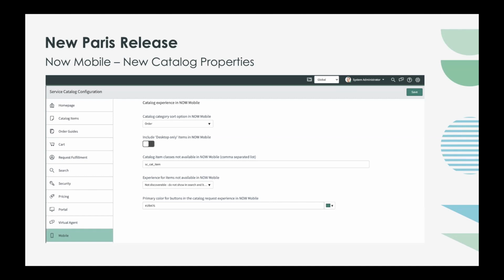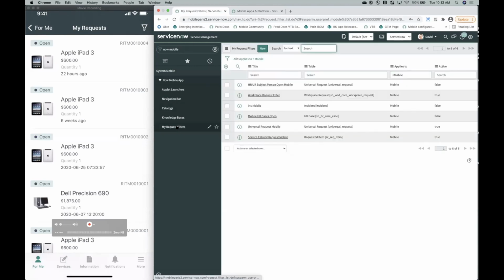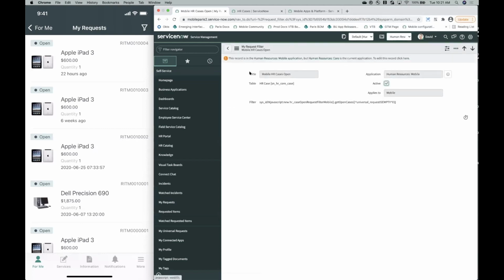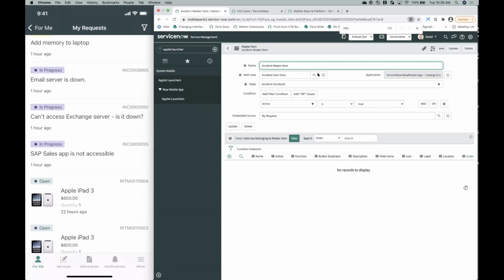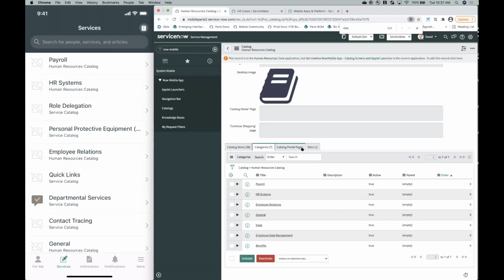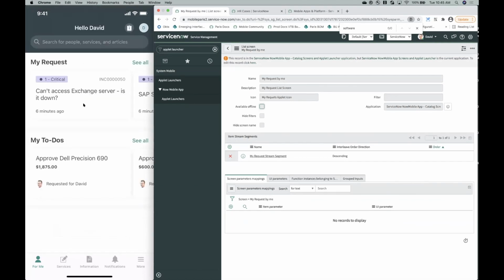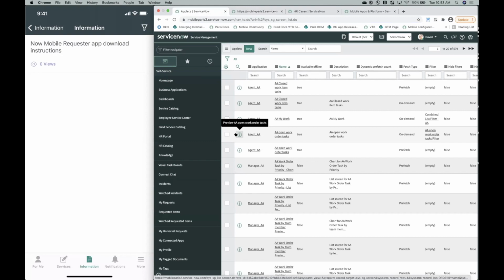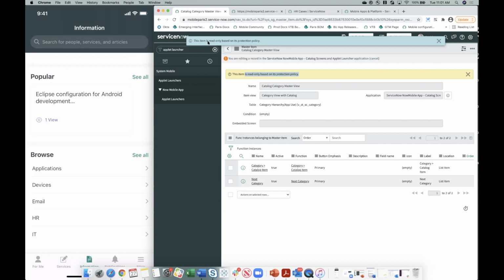Mobile App Academy: Building a consolidated employee self-service experience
Today David Ha, Senior Product Manager, gets started by explaining how you can migrate your employee self-service experience into Now Mobile, before transitioning into building a consolidated mobile view for your multiple portal experiences (ITSM vs HR). For this session we will leverage the OOTB Now Mobile app (IT Catalogs, etc) and the Now Mobile app for HR Service Delivery (HR tasks, etc)

As a prerequisite, we recommend watching our previous academy, Getting Started with Now Mobile in Paris.

Timestamps:
Intro 0:00 - 9:58
Exercise 9:59 - 54:35
Q&A 54:36 - 1:03:36